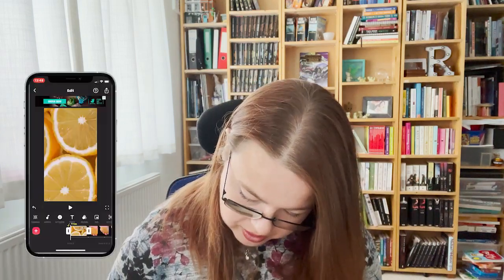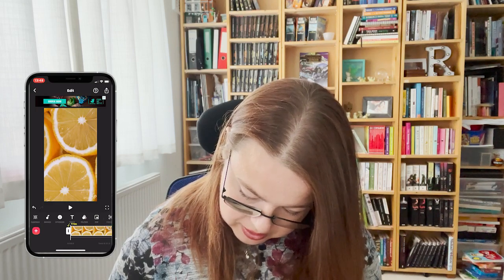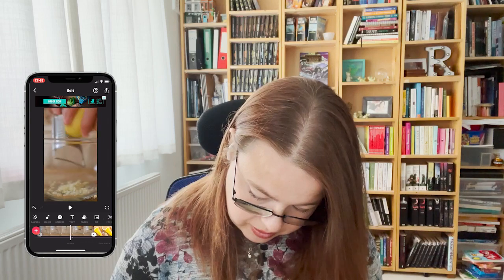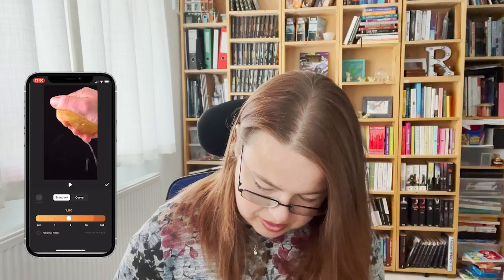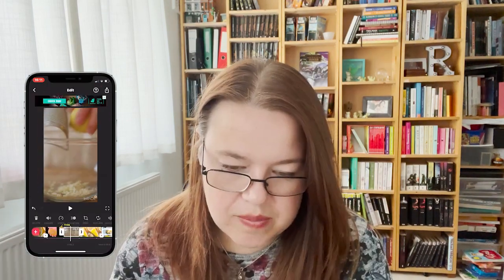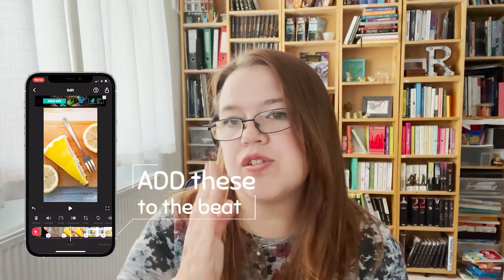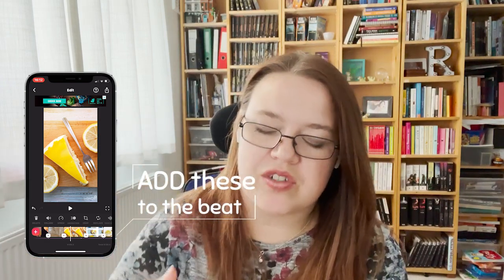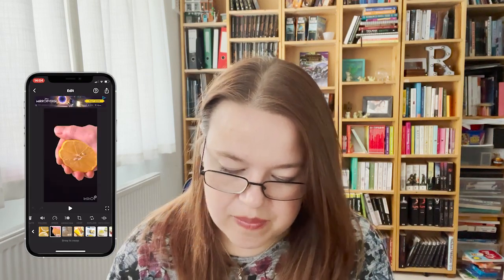How to Make a Photo Video that will Engage Your Audience!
Creating videos is a great way to engage your audience and tell a story. And with today's technology, it's easier than ever to make a video from photos and music. So how do you do it?

If you purchase via the link I might receive a small amount of compensation, which I'll tottally spend on chocolate and wine. There is no extra charge for you! Thank you for supporting my channel, so I can continue to provide you with free content each week!